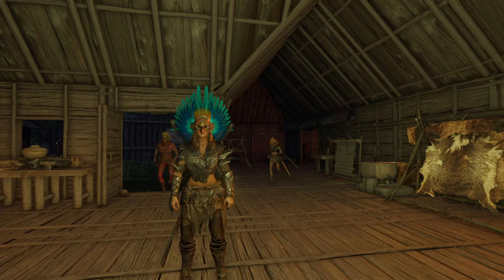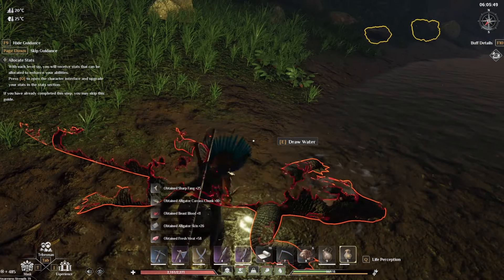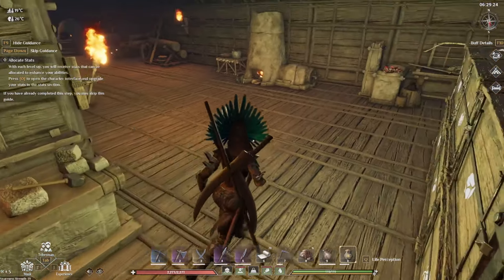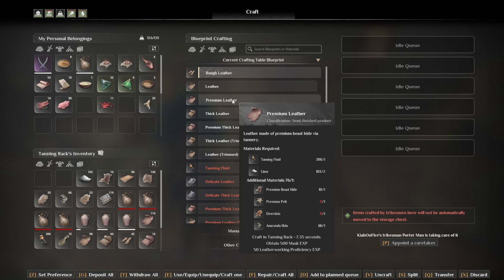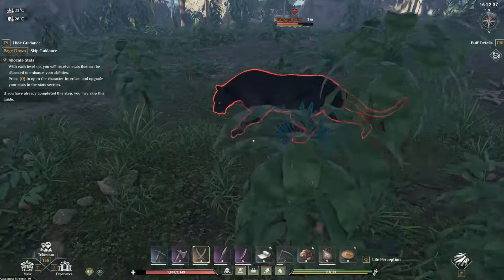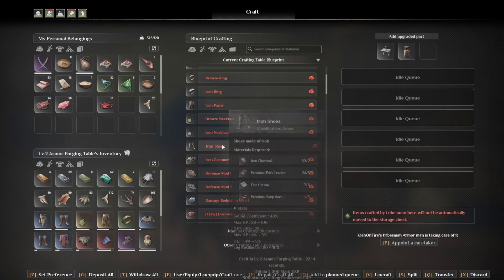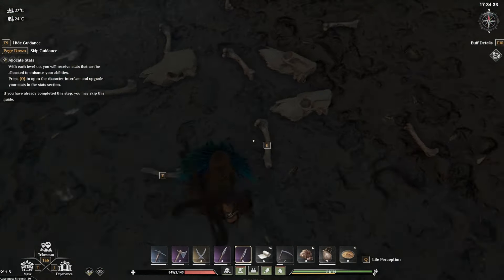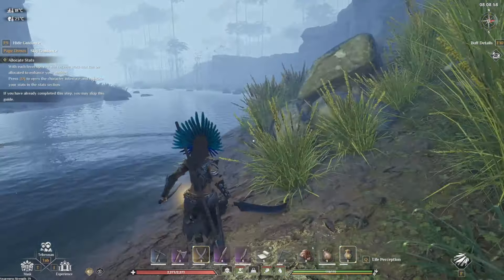Premium Leather/Bone/Claw/Hide/Horn QUICK & EASY | Soulmask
In need of better armour such as bronze or maybe even Iron! Or maybe you just need a guide that goes over the tannery system.
Well today we're looking into, how to get premium leathers, claws, horns, bones & more in Soulmask!

Dive into an open world jungle experience, for some Aztec tribal survival, Soulmask lets you craft, gather, tame animals, ride mounts and much much more.

☾ ⋆*･ﾟ:⋆*･ﾟ:*⋆.*:･ﾟ .: ⋆*･ﾟ: .⋆☾ ⋆*･ﾟ:⋆*･ﾟ: *⋆.*:･ﾟ .: ⋆*･ﾟ: .⋆☾ ⋆*･ﾟ:⋆*･ﾟ:*⋆.*:･
Music ♫

Chapters:
0:00 Intro
0:32 Thick Leather
1:45 Premium Leather
2:39 Premium Thick Hide
4:07 Premium fangs,claws,horns
5:10 Shell & Premium Shell
7:20 Elite Locations Jaguar & Alligator
7:40 Wrap up